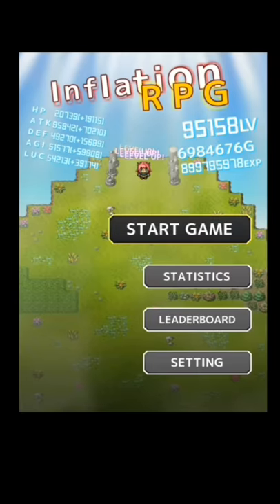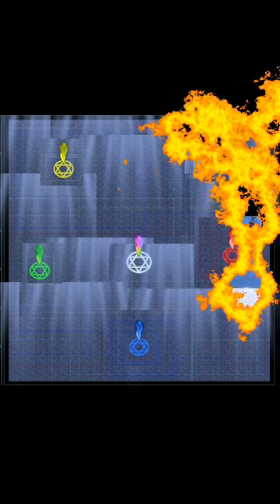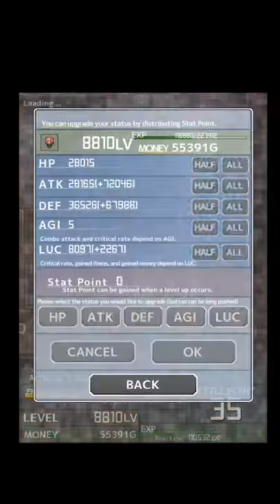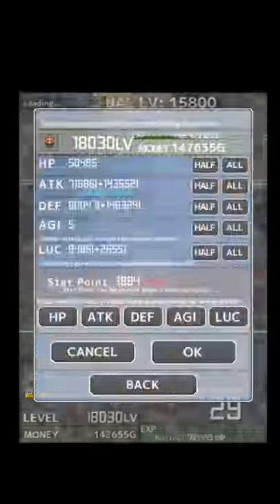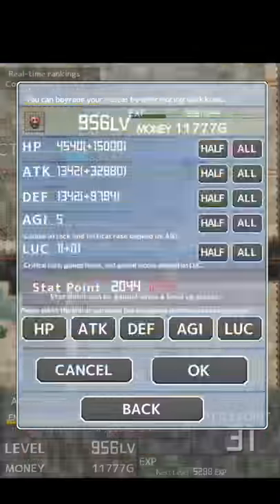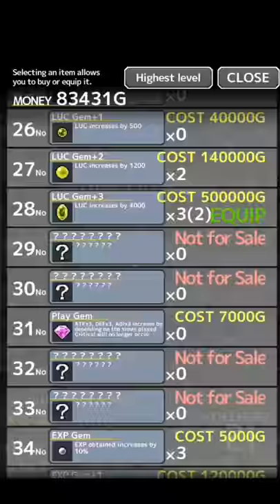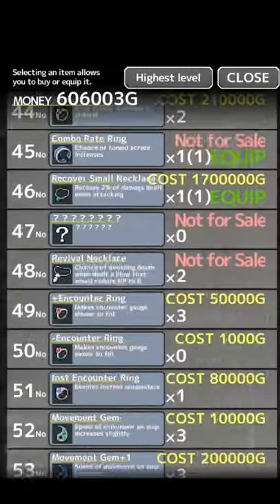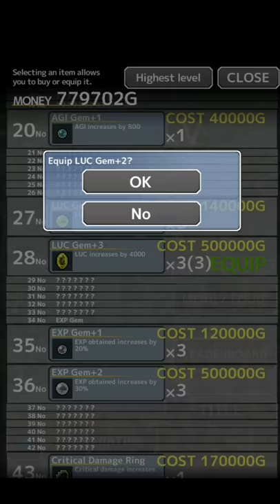Inflation rpg walkthrough pt 5 final (transitional stage to hard mode) Full HD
This part of my Inflation RPG guide is about the transitional stage from normal mode to hard mode, it features some of the rare drop locations you can use to push you further through the game, ultimately accomplishing the 100k level run, and reaching hard mode.It also features 3 maps that you will see next throughout your journey to 100k! thanks for watching part 5 of my Inflation RPG walkthrough/guide! i hope you enjoyed and i hope to see you in the next episode where we move into hard mode, and talk about some OP boost you can get there.